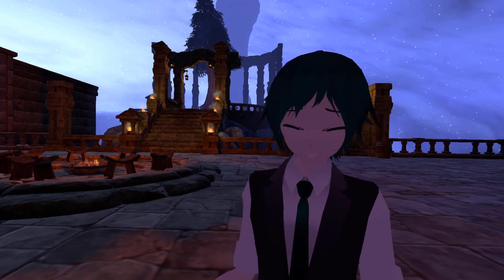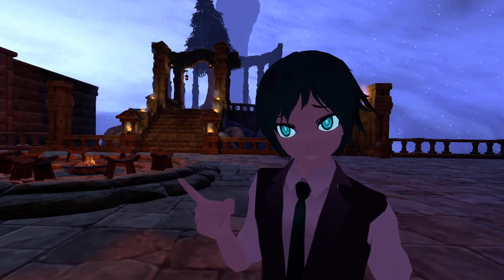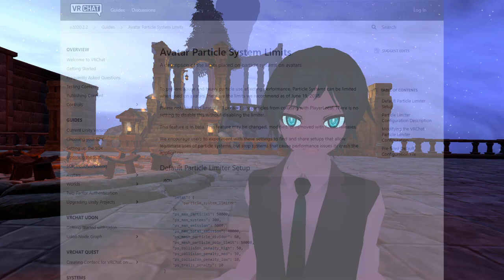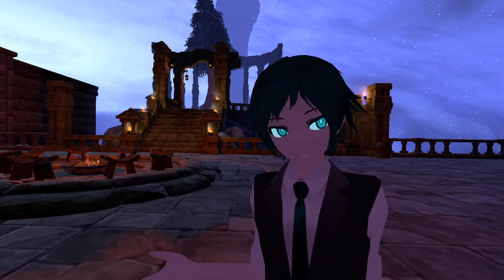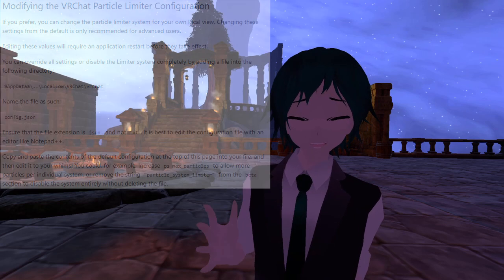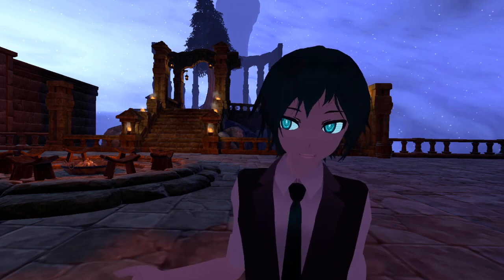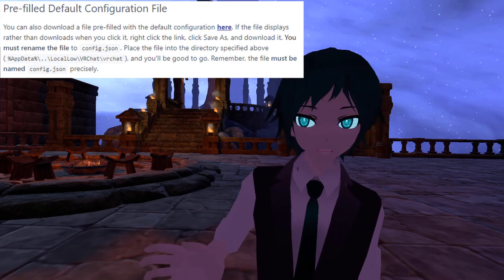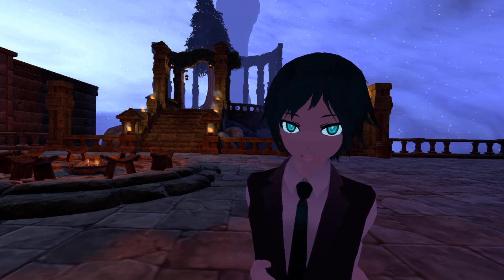VRChat FAQ: How To Enable VRChat Particle Limiter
Scroll to the bottom of the page and download the file under the "Pre-filled Default Configuration File". If the file displays rather than downloads when you click it, right click the link, click Save As, and download it. You must rename the file to config.json. Place the file into the directory specified (%AppData%\..\LocalLow\VRChat\vrchat), and you'll be good to go. Remember, the file must be named config.json precisely.